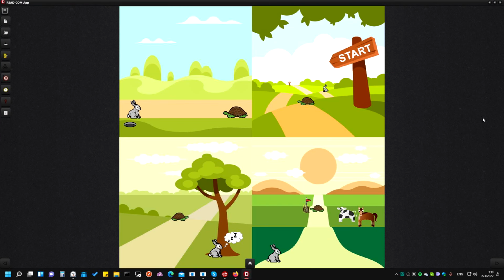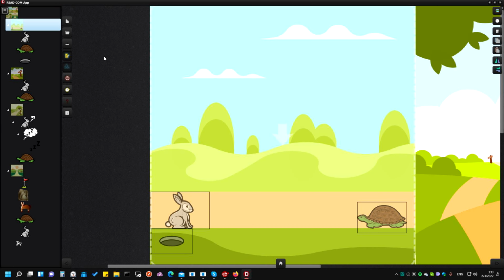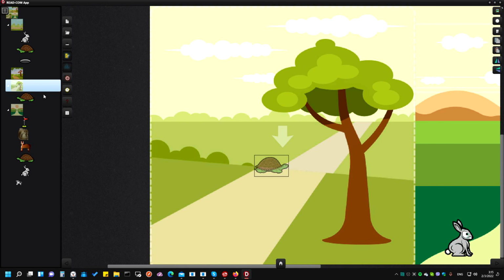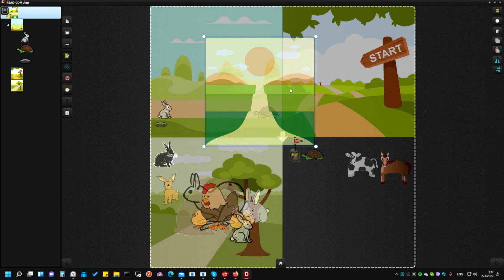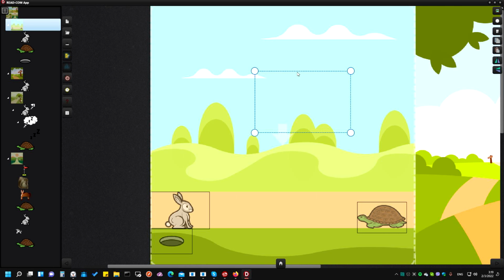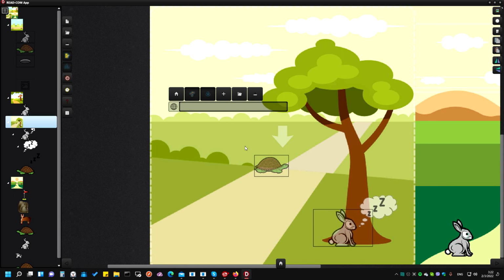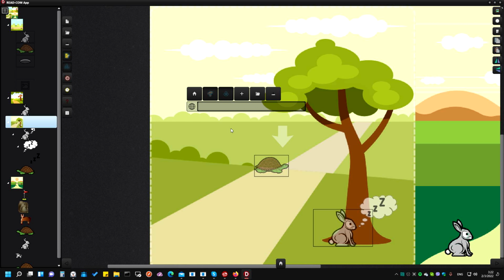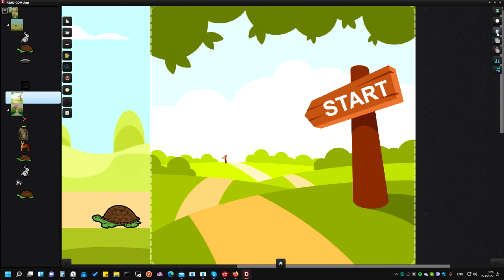READ-COM App v0.0.18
Short presentation of READ-COM App pre-release version 0.0.18